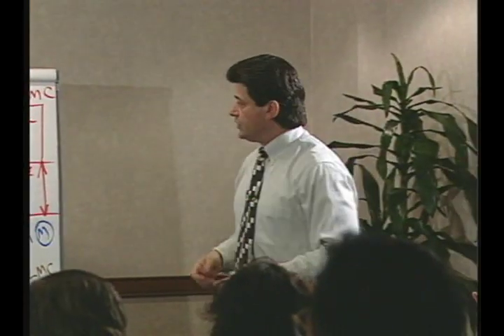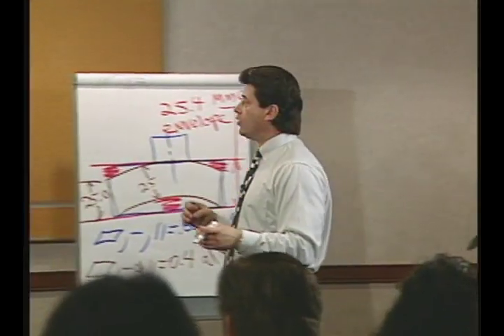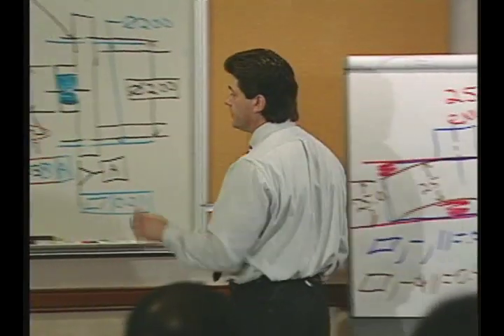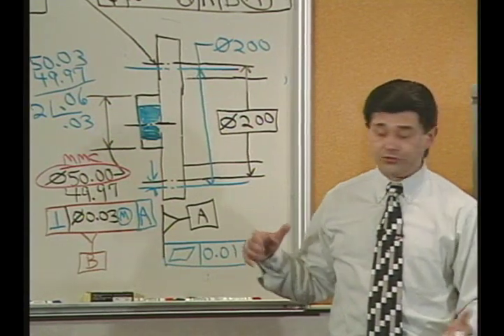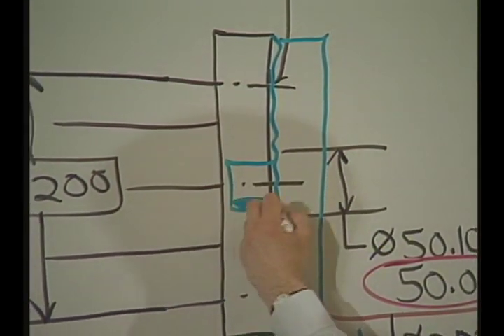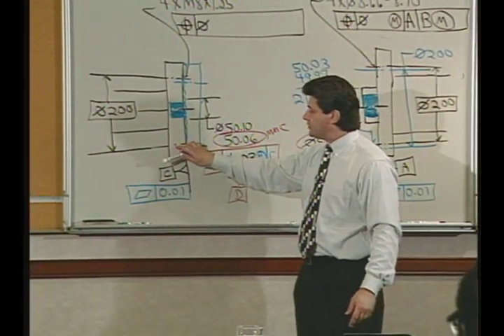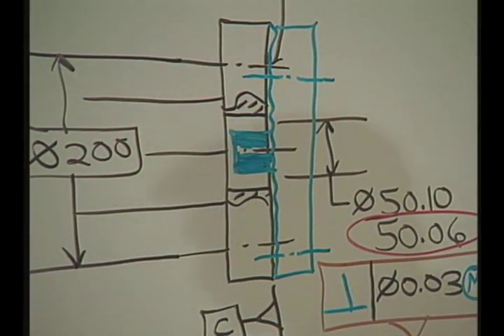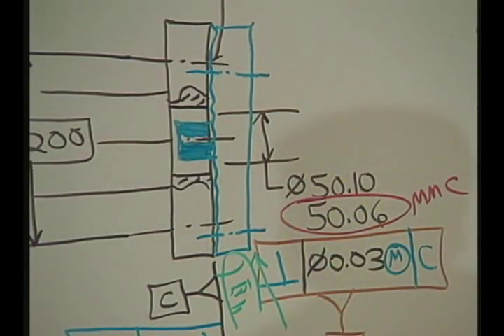Chapter 2: DVD "Applications-Based" GD&T Training Series by James D. Meadows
Chapter 2 Excerpt: 'Applications-Based' GD&T Series - Tolerancing Mating Parts in a Rotating Assembly Lesson.   for details